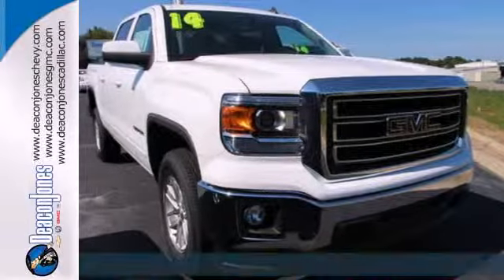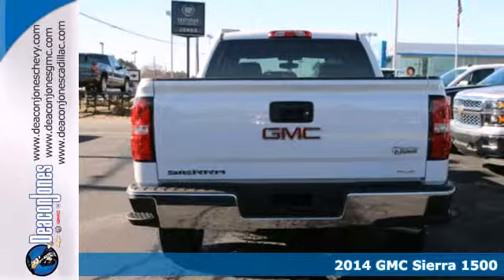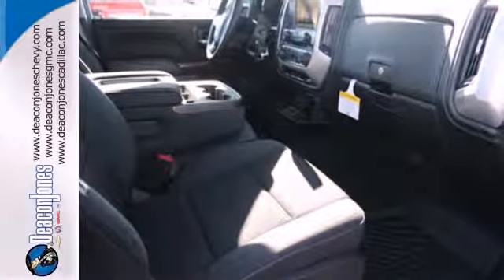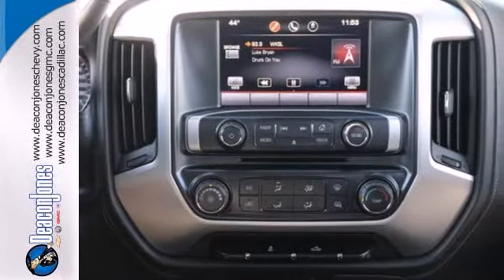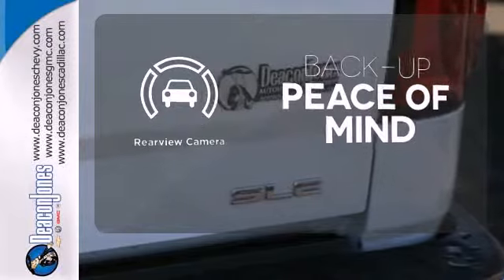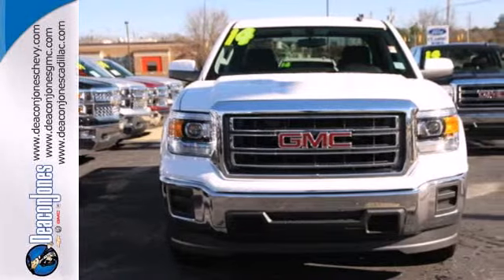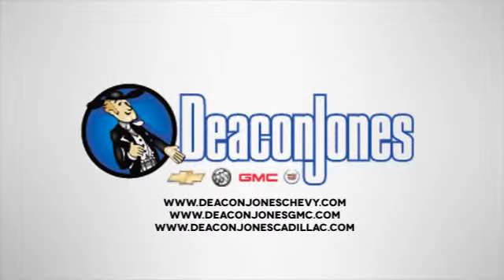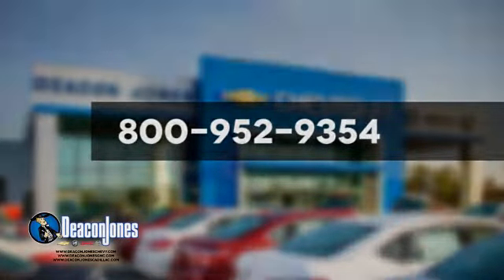2014 GMC Sierra 1500 Smithfield NC Selma, NC #340167 - SOLD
Year: 2014
Make: GMC
Model: Sierra 1500
Trim: 2WD Crew Cab 143.5 SLE
Engine: 4.3L V6 Cylinder Engine
Transmission: AUTOMATIC
Color: SUMMIT WHITE
Interior: JET BLACK
Stock #: 340167
EPA 24 MPG Hwy/18 MPG City! SUMMIT WHITE exterior and JET BLACK interior, SLE trim. iPod/MP3 Input, CD Player, Onboard Communications System, Alloy Wheels, ENGINE, 4.3L ECOTEC3 V6 WITH ACTIVE F... Overhead Airbag, Satellite Radio AND MORE! KEY FEATURES INCLUDE: Heated Mirrors, Back-Up Camera, Satellite Radio, iPod/MP3 Input, CD Player, Onboard Communications System, Aluminum Wheels MP3 Player, Keyless Entry, Privacy Glass, Steering Wheel Controls, Electronic Stability Control. OPTION PACKAGES: ENGINE, 4.3L ECOTEC3 V6 WITH ACTIVE FUEL MANAGEMENT Direct Injection and Variable Valve Timing, includes aluminum block construction with FlexFuel capability, capable of running on unleaded or up to 85% ethanol (285 hp [212 kW] @ 5300 rpm, 305 lb-ft of torque [413 Nm] @ 3900 rpm) (STD), LPO, ALL-WEATHER FLOOR MATS, FRONT AND REAR. SLE with SUMMIT WHITE exterior and JET BLACK interior features a V6 Cylinder Engine with 285 HP at 5300 RPM*. EXPERTS ARE SAYING: CarAndDriver.com explains It's big, but the new Sierra masks its size with quick acceleration, accurate steering, and brakes that inspire confidence.. Great Gas Mileage: 24 MPG Hwy. BUY FROM AN AWARD WINNING DEALER: Choose from thousands of preowned vehicles at Deacon Jones. Deacon Jones opened his first used car lot in 1974 in Princeton, NC and has offered quality preowned vehicles to Johnston and surrounding counties for 34 years. Find domestics and imports- something to fit everyone's budget. Financial Hardships? Give Deacon Jones the opportunity to help you reestablish your credit. We look forward to ass

Address:
1115 North Bright Leaf Blvd